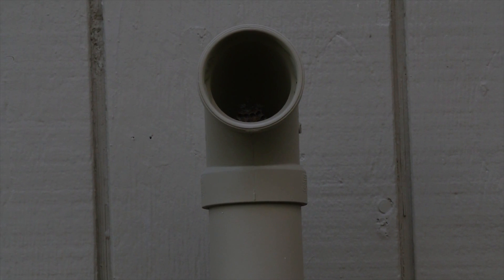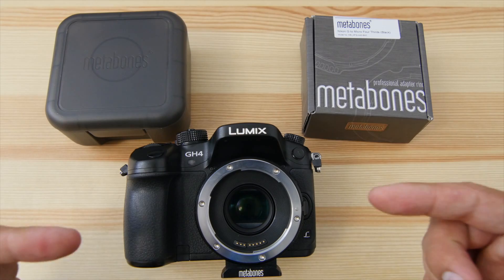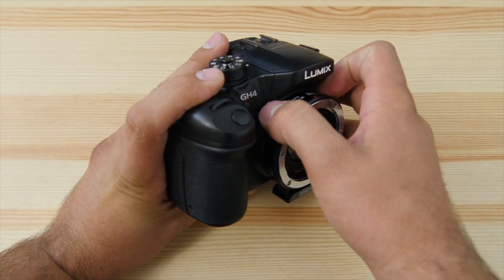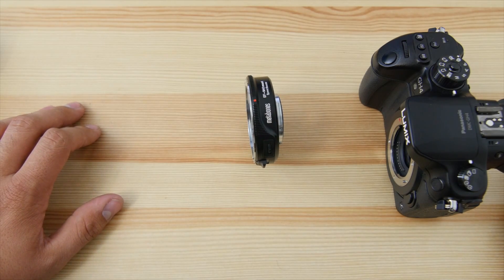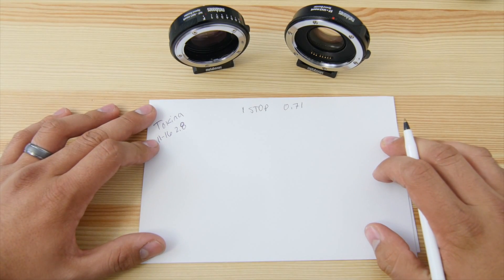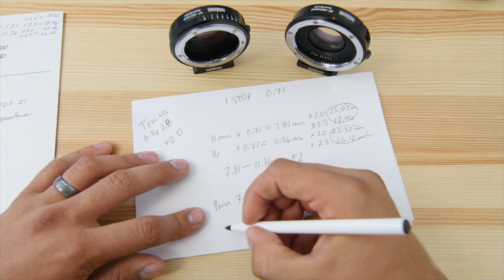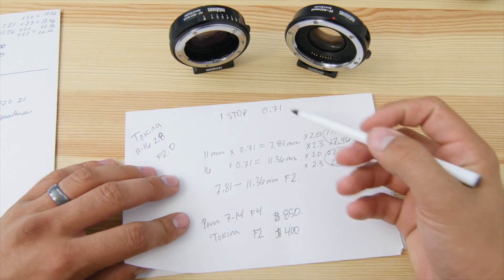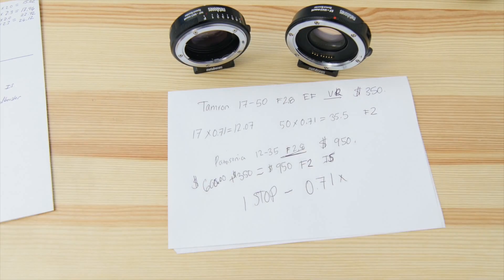Metabones EF to M43 Speed Booster Review and Explanation + Testing Image Stabilization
Finally the EF to M43 Is out!

Shot with:
GH4 Amazon
Metabones G to M43 on Amazon
Canon 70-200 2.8 II IS on Amazon
Sigma 18-35 on Amazon
Tokina 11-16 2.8 on Amazon
Zoom H1 Amazon